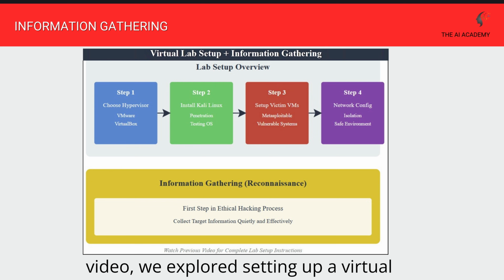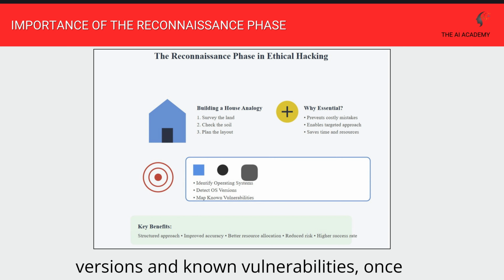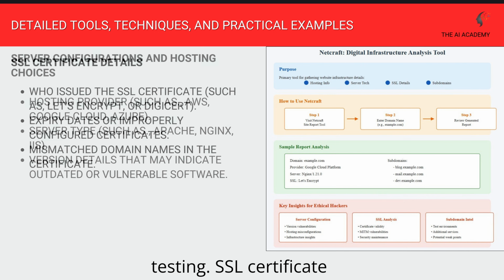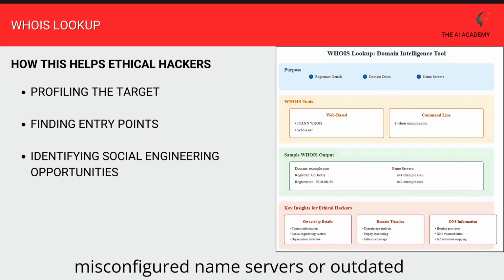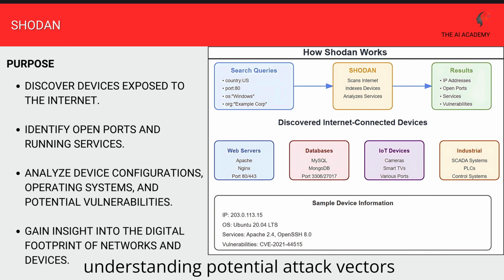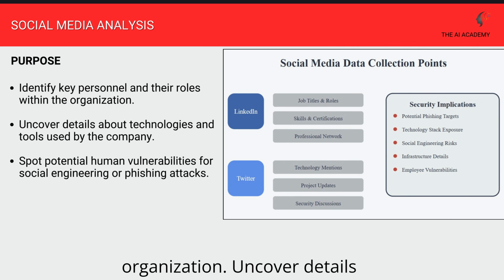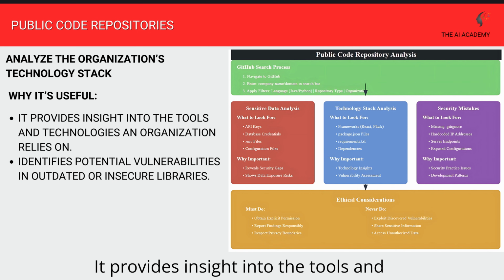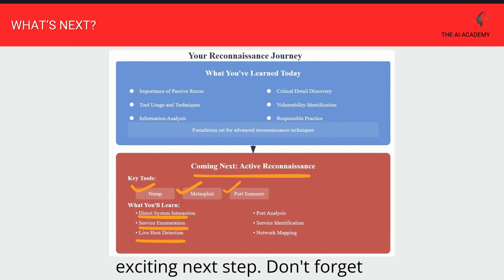Day 8: Information Gathering for Ethical hacking Part -01#EthicalHacking#ReconnaissanceTechniques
Welcome to The AI Academy!

We’re excited to have you here as we explore the fascinating world of ethical hacking. In this tutorial, we’re going to take a deep dive into information gathering—the first and most crucial step in penetration testing. Think of it as laying the groundwork for understanding your target and identifying potential vulnerabilities.

This video is part of our Complete Ethical Hacking Course, In this lecture we have covered the passive reconnaissance

Here’s what we’ll cover in this video:
- What is information gathering in ethical hacking?
- Why reconnaissance is a must-know skill for cybersecurity professionals.
- The two main types of reconnaissance: Passive (stealthy) vs. Active (hands-on).
- How to perform passive reconnaissance without tipping off your target.
- A rundown of the best OSINT (Open-Source Intelligence) tools for ethical hackers, including:
  - Netcraft: Analyze website infrastructure.
  - WHOIS Lookup: Explore domain and registration details.
  - Google Dorking: Use advanced search operators to find information.
  - Shodan: A search engine to find exposed IoT devices and systems.
  - Social Media Analysis: Extract publicly available data for insights.
  - GitHub Reconnaissance: Spot security risks in public code repositories.

Whether you’re an aspiring ethical hacker or a seasoned cybersecurity expert, or someone just started to learn penetration testing, this lesson will give you the tools and knowledge to gather critical information effectively.

What’s next?
In the next video, we’ll explore about the Active Reconnaissance, where you’ll learn how to interact directly with target systems using tools like Nmap and Metasploit.

Ready to level up your skills? Let’s get started! 🚀

📌 Share with your fellow cybersecurity enthusiasts